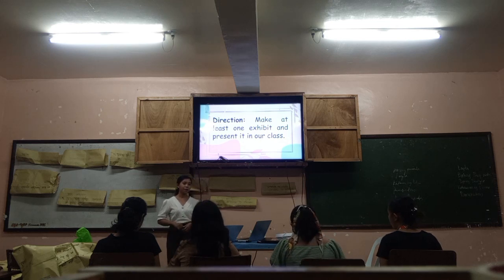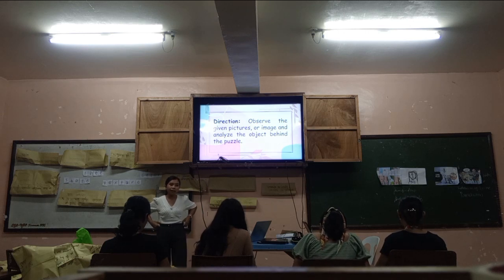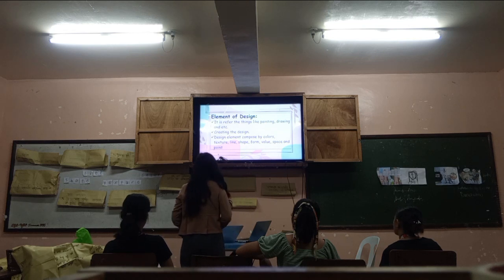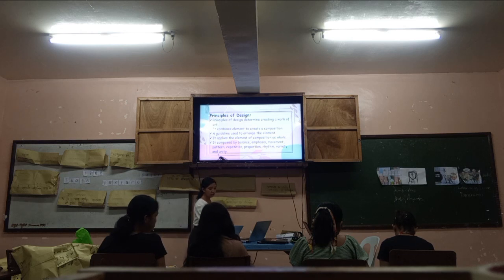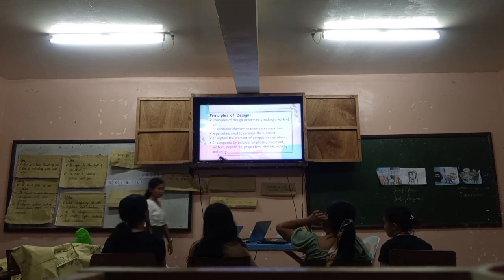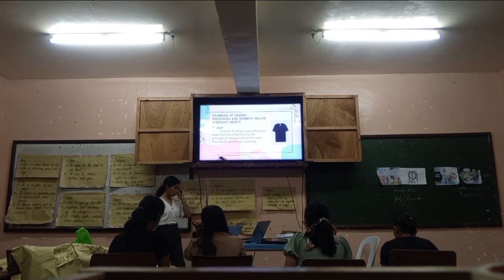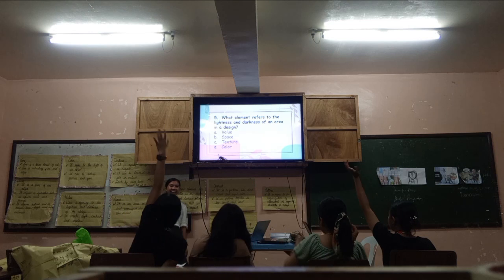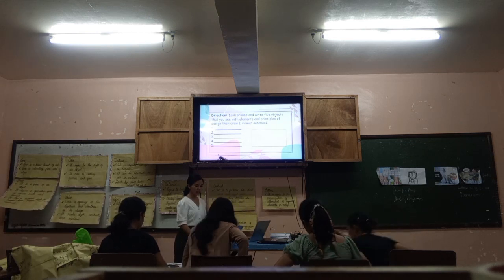Arts_6 Pag-basa sa mga salitang Hiram/natutuhan sa aralin